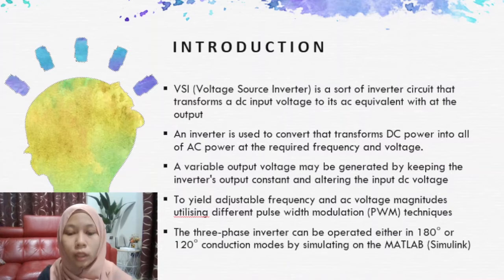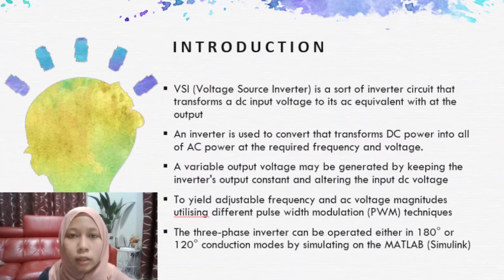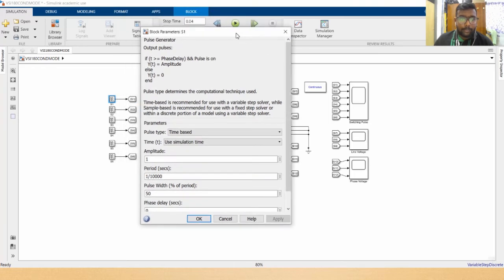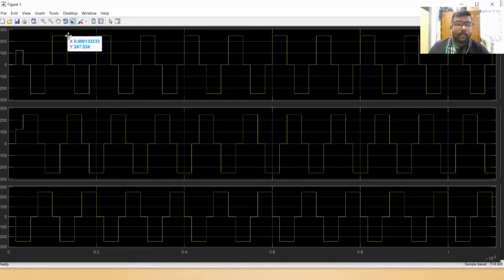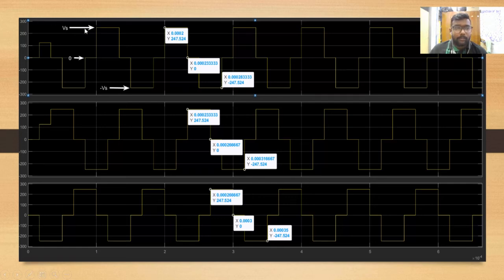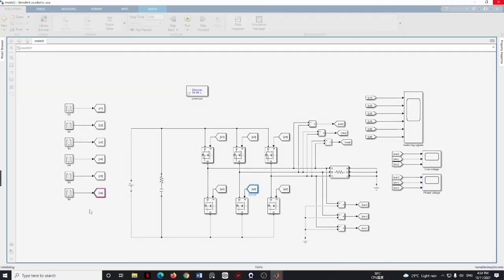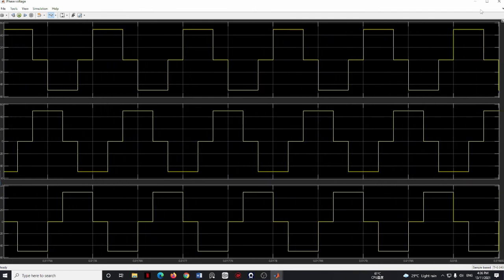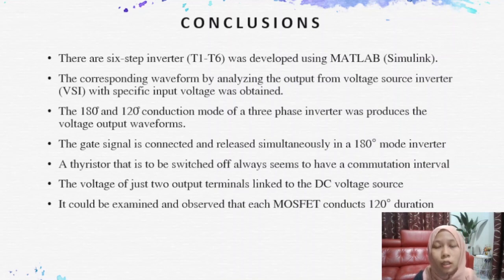Voltage Source Inverter with 120 and 180 degree conduction mode using MATLAB/Simulink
GROUP A3.5

NITHIYAAN A/L RAJA CE190043
NUR UZMA AFRINA BINTI HASRAMANI DE190179
NUR ZARIFAH BINTI ZAKARIA DE190110

Objectives
(i) To simulate the VSI with pure resistive (R) load for mode 180ᵒ and 120ᵒ degree and
obtain the corresponding waveforms using MATLAB/Simulink.
(ii) To analyse the output from VSI with specific input voltage.
(iii) To understand different types of VSI and their respective working principles,
advantages, disadvantages, construction, switching techniques and applications.